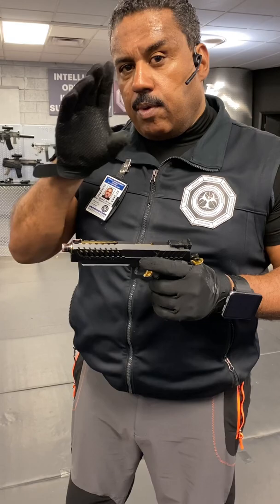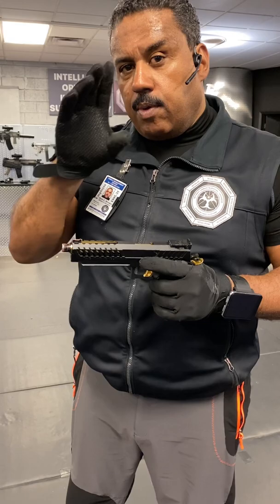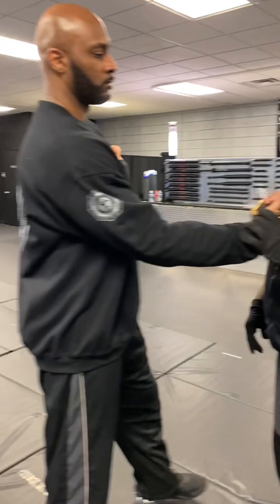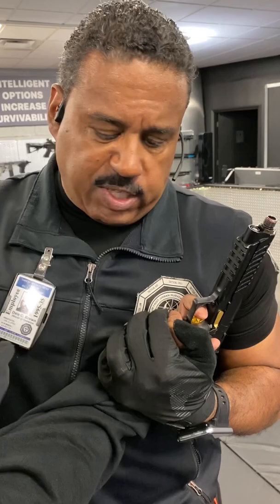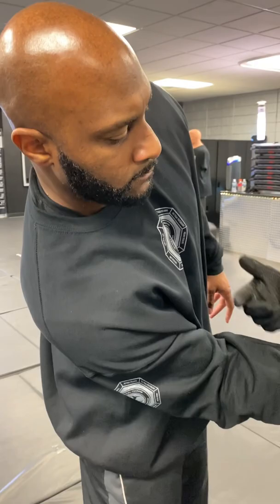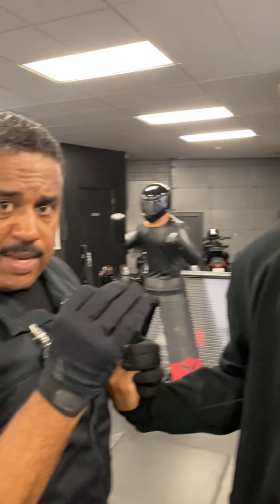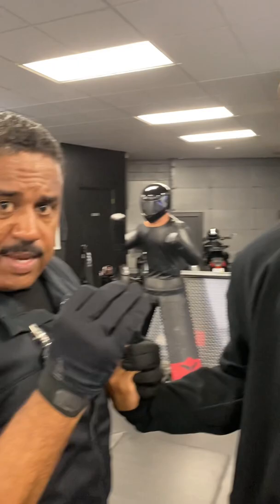Hostage Under Jaw Gun Disarm